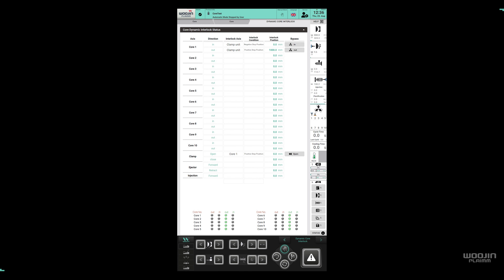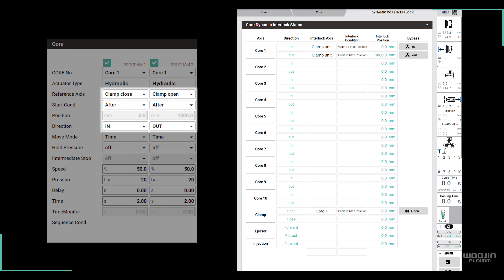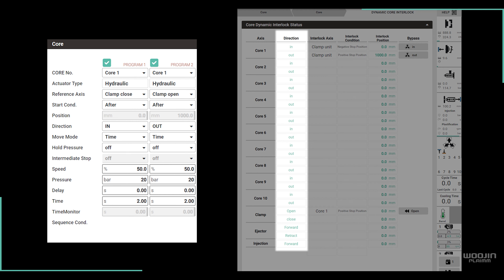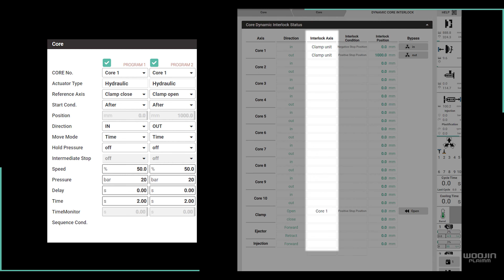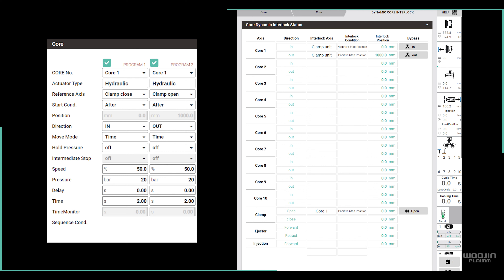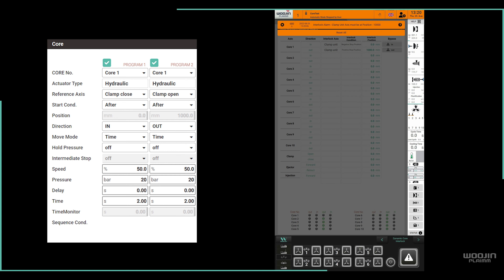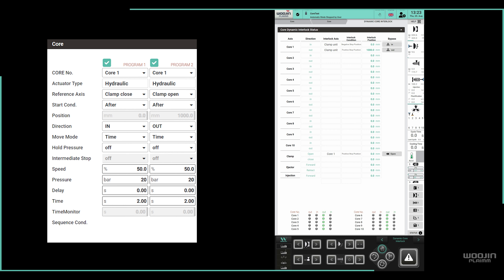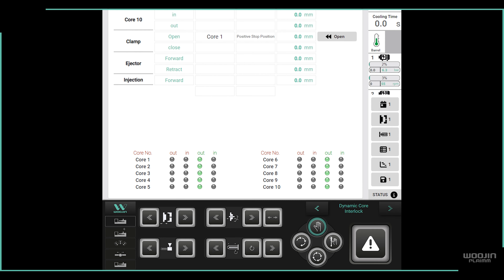Dynamic Core Interlock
On the dynamic core interlock page, the user can see all interlocks related to core movements, and also enable bypass signals when needed.